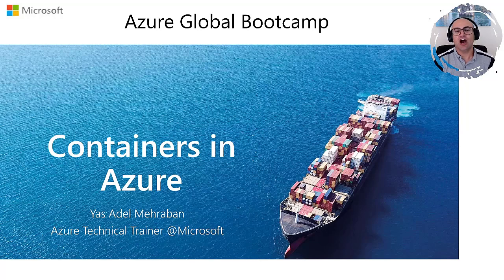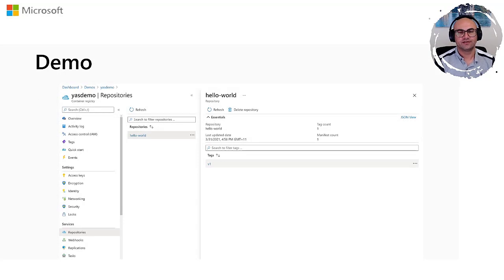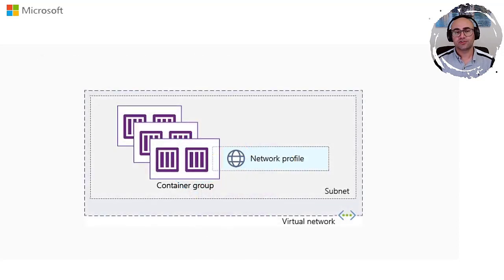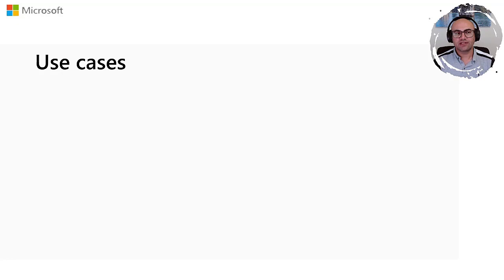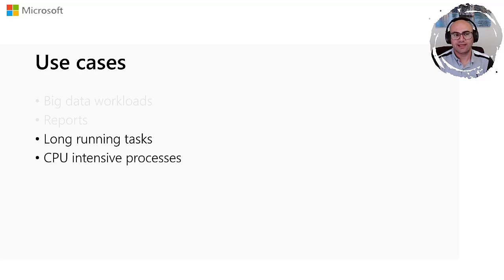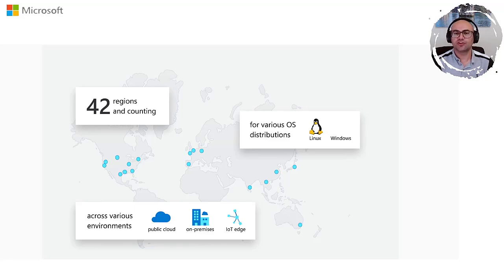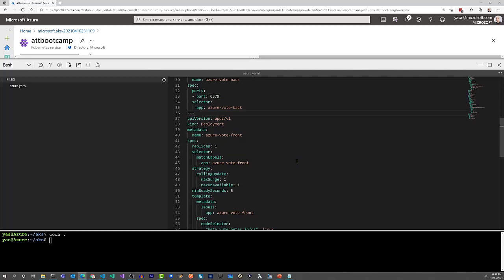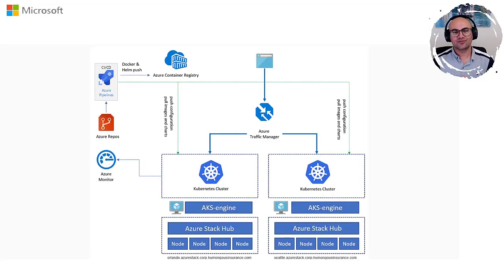Azure and Containers, the tale of the two inseparable friends - By Yaser Adel Mehraban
If you ask someone how to run a container in Azure, they will most probably answer AKS or Azure Kubernetes Services. But is that the only way?

In this talk we're going to bust that myth and go through all the ways you can run a container in Azure and leverage the limitless potential which is in front of you.

You don't need to be an expert in working with containers, all you need to bring is an eagerness to learn and a sip of water, this talk is so hot you need to stay hydrated :)